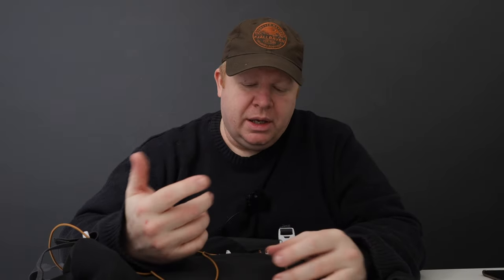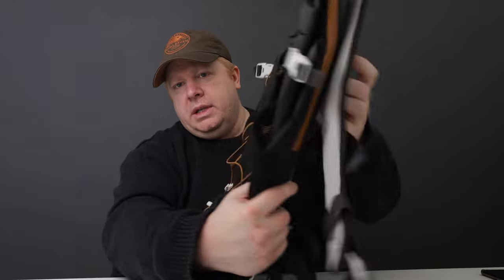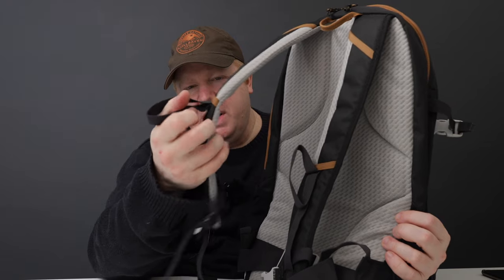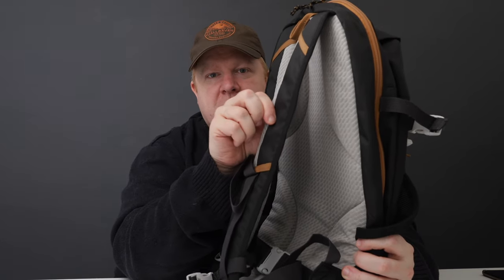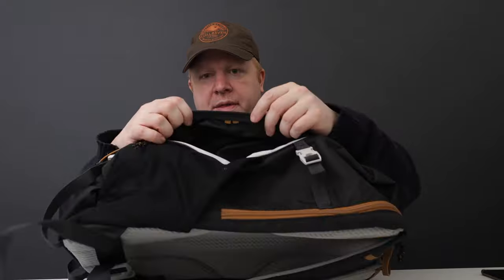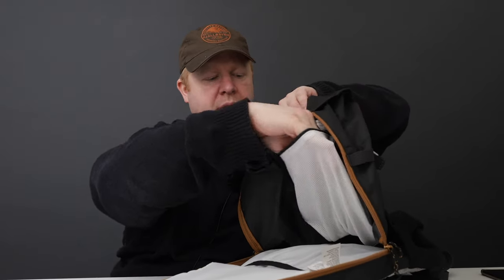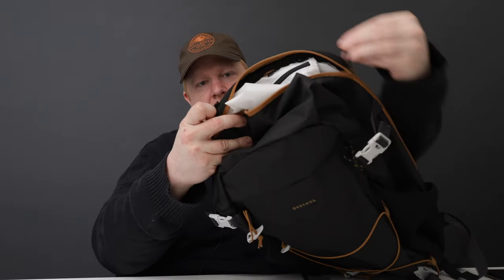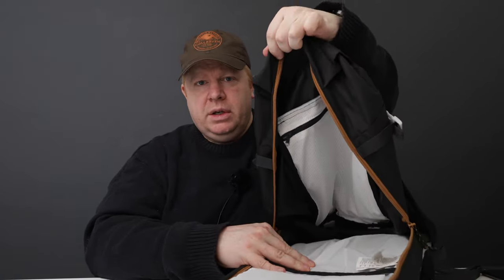Decathlon 30l hiking wild camping backpack preview review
Join for monthly Q&A's long edits of videos and exclusive video content.

all your wildest dreams will come true - maybe...

👇My Gear:
○ My Solo backpack:
○ Big backpack:
○ Navigation and communication:
○ Powerbank:
○ Water filter:
○Torch/flashlight:
○ Water collection bag:
○ Stove:
○ Sleeping bag
○ Sleeping mat
○ Hydration pack
○ Head torch
○ First aid kit
○ Trail runner shoes
○ Winter boots
○ Sun hat
○ Baseball cap
○ Gas stand
○ Survival bag
○ iPhone cable
○ Camera tripod